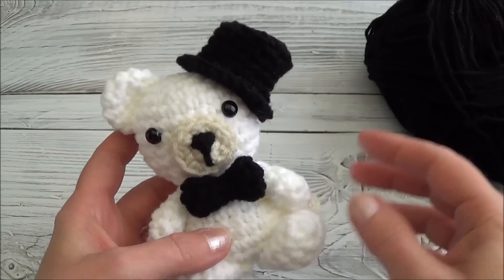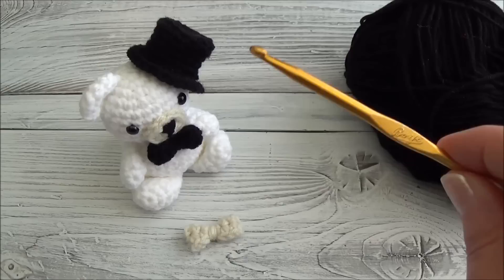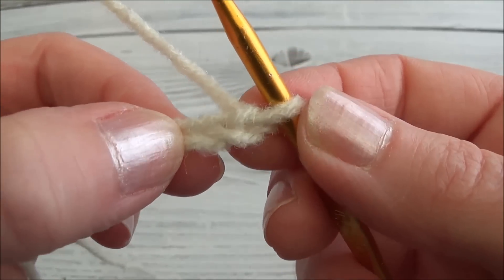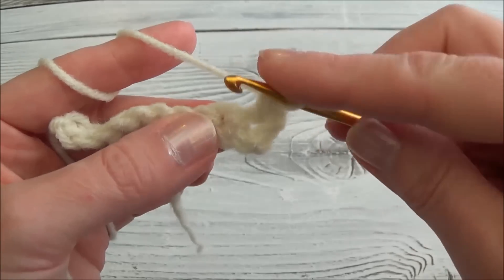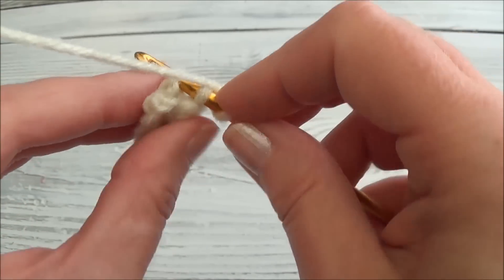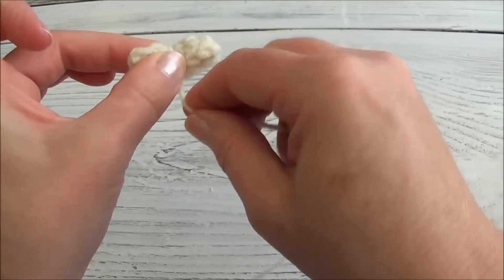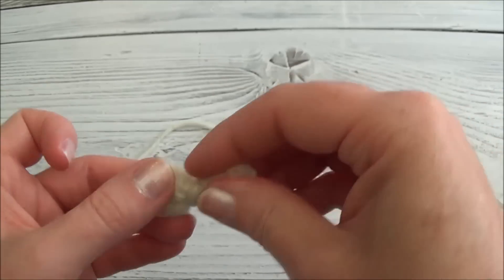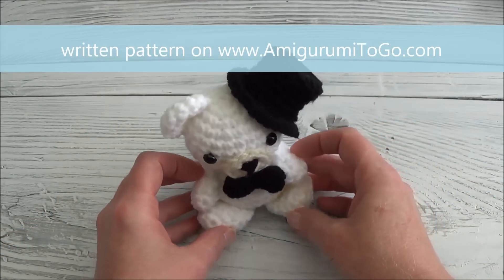Crochet Bow Tie For Mini Wedding Bears